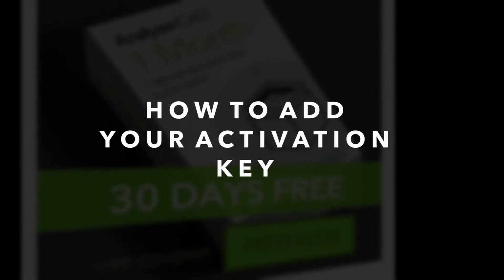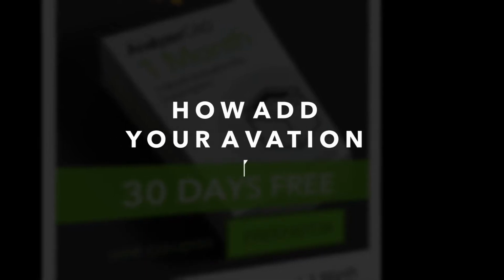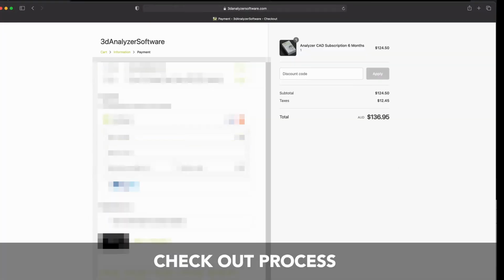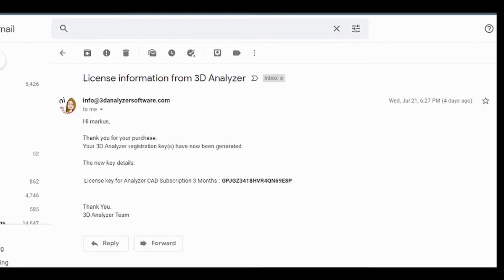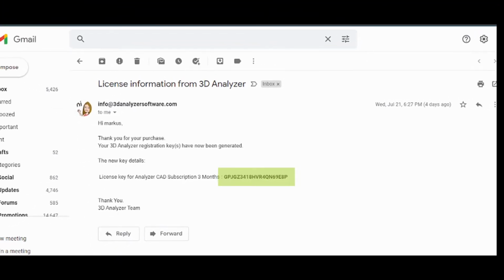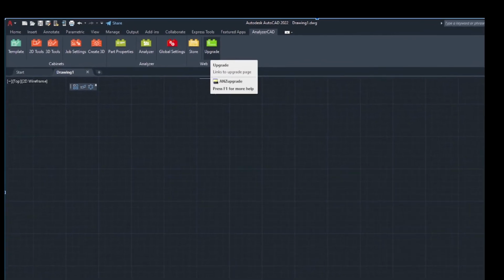Analyzer CAD Subscription Tutorial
Watch this video to see our NEW subscriptions for Analyzer CAD! Analyzer CAD works with AutoCAD and is designed to generate 3D cabinets and associated parts on seconds. Our software is perfect for someone who is just starting out as a CAD drafter.